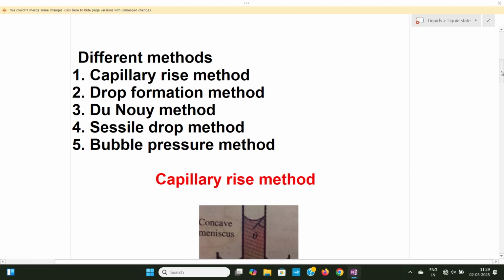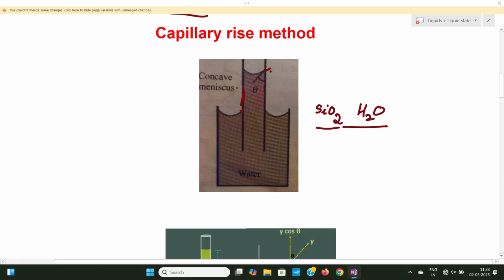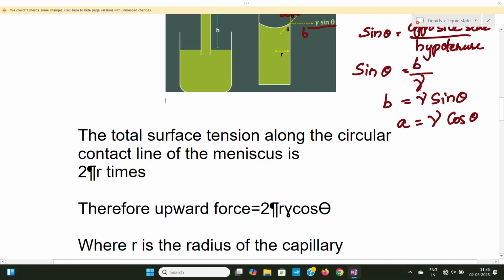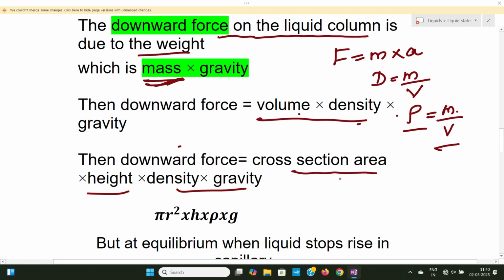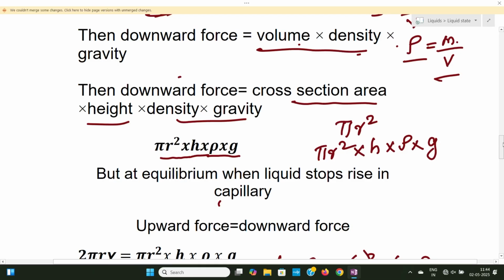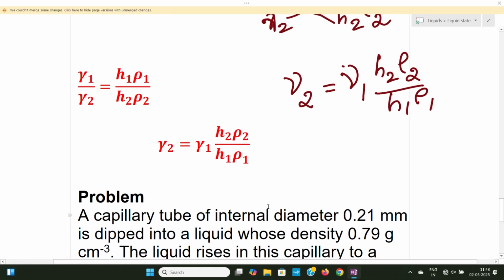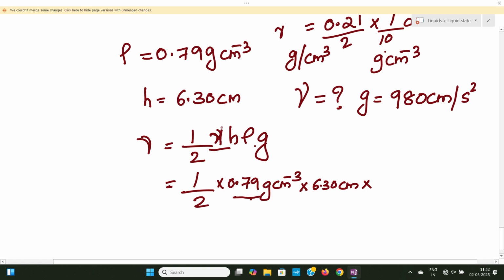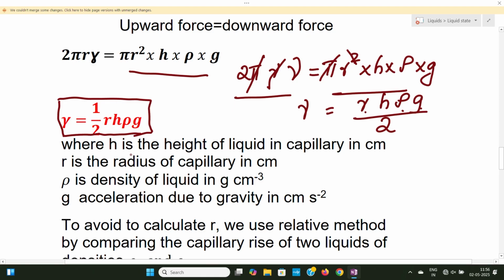31. Determination of Surface Tension